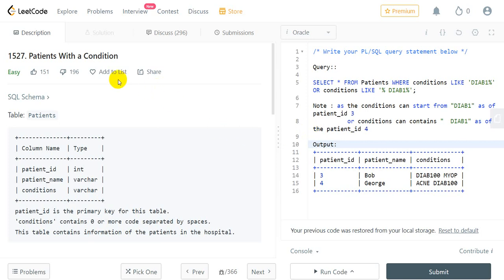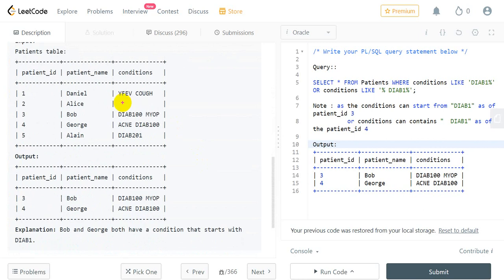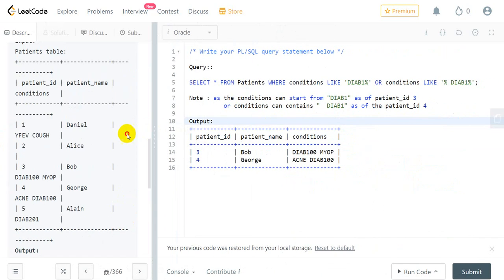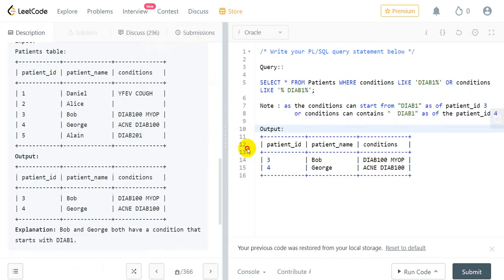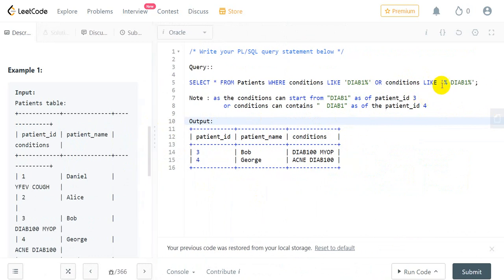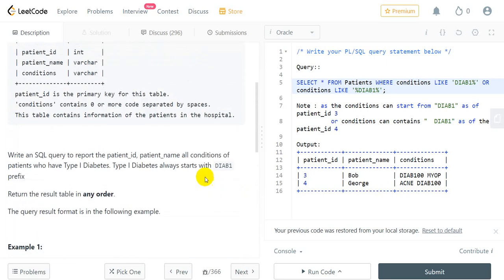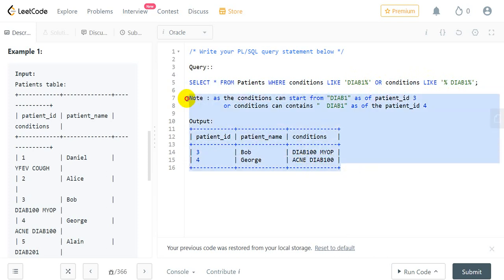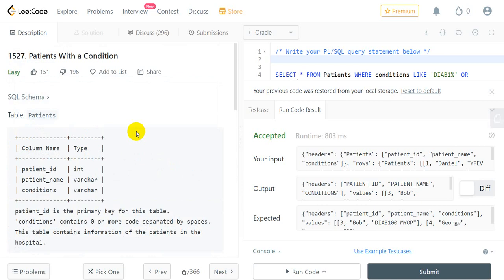1527. Patients With a Condition leetcode solution | Leetcode SQL Solutions | realNameHidden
1527. Patients With a Condition leetcode solution
Leetcode SQL Solutions

LeetCode
database
SQL
MySQL
PostgreSQL
interview preparation
coding interview
data structures
algorithms
programming
software engineering
computer science
coding challenge
problem solving
technical interview
database questions
SQL tutorial
database tutorial
coding practice
learn SQL